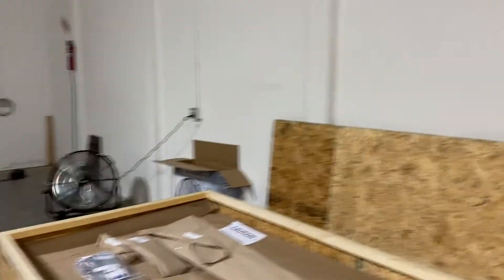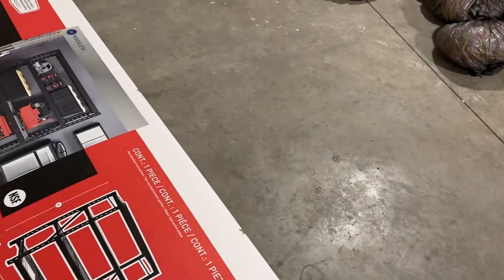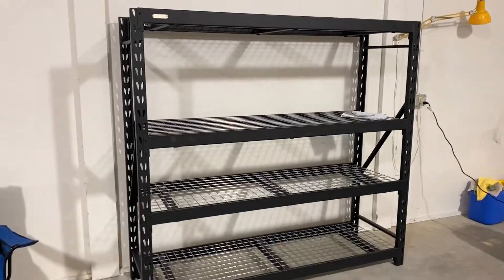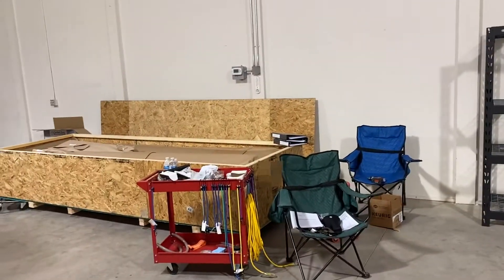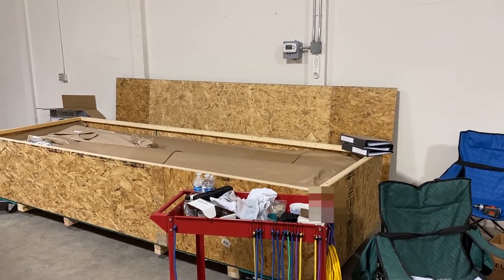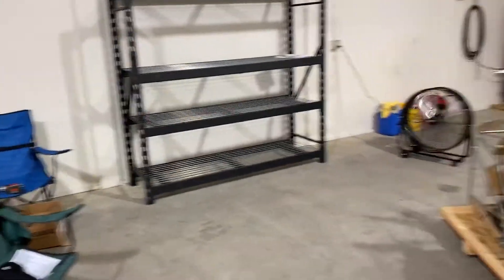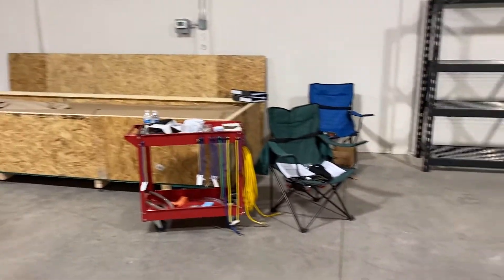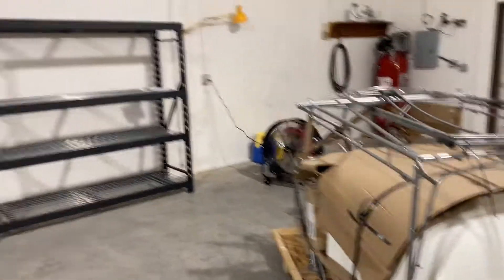No. 4 A fan, a shelf, and an Osmo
Got the shelf set up but might need another one (spoiler alert: two is barely enough!). A friend lent me his DJI Osmo to see if that would work better for video. Nope...it's an older Osmo, the build-in mic is junk and I don't want to buy a mic just for that. He has another one I might try that just stabilizes the iPhone for video. Also going to try my old Canon G15 point-and-shoot camera and see how that works.